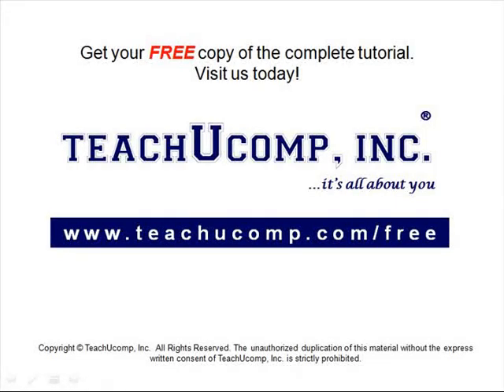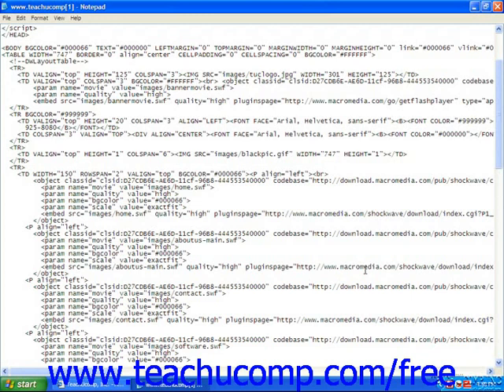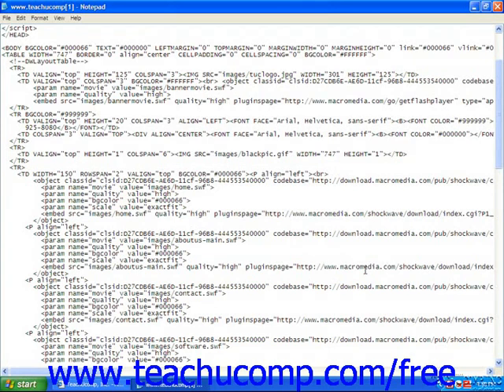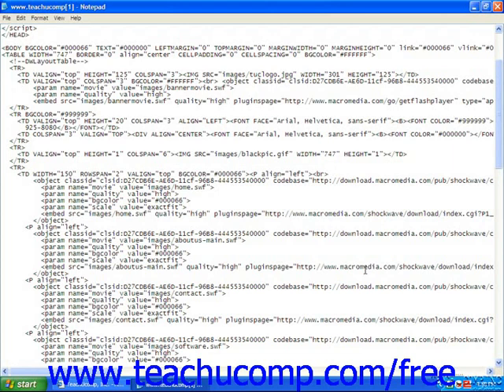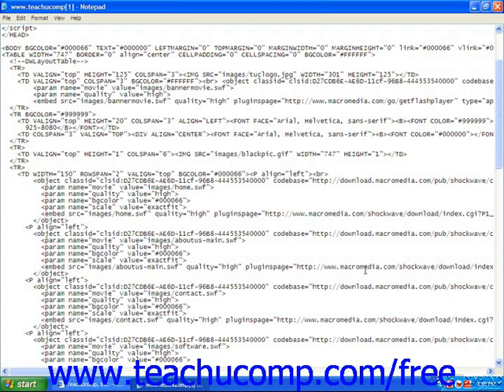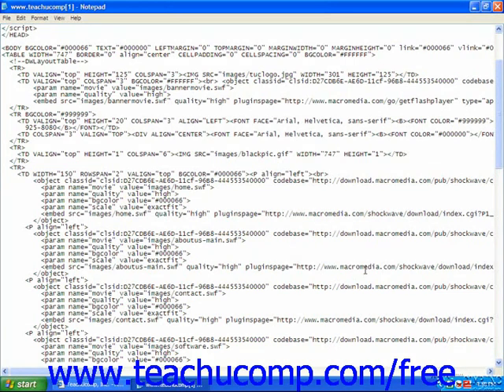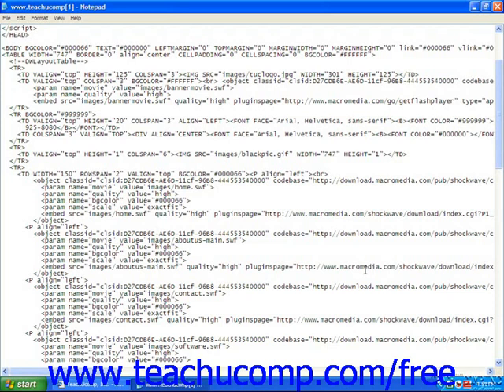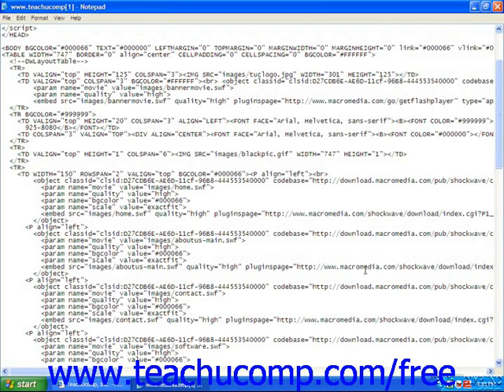HTML Tutorial Troubleshooting Training Lesson 15.1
A clip from Mastering HTML Made Easy v. 4. the most comprehensive HTML tutorial available. Visit us today!